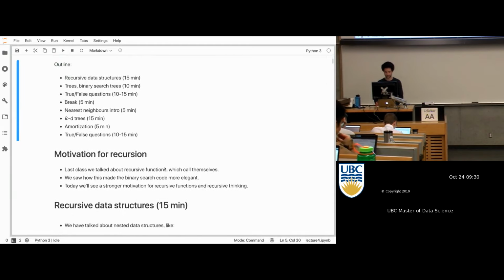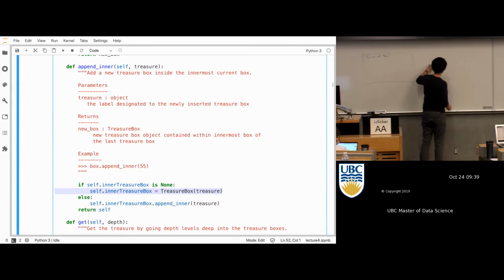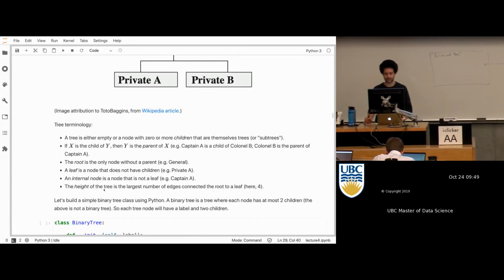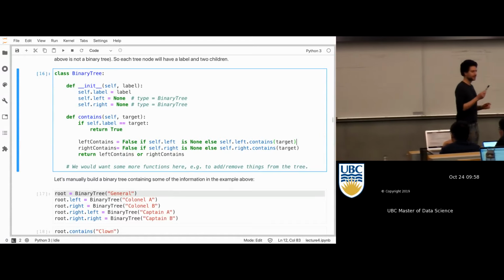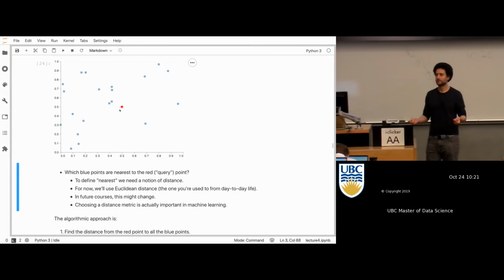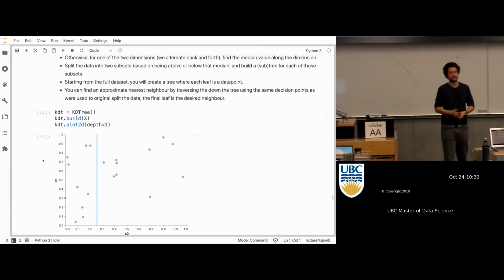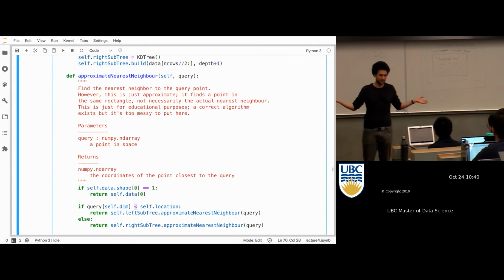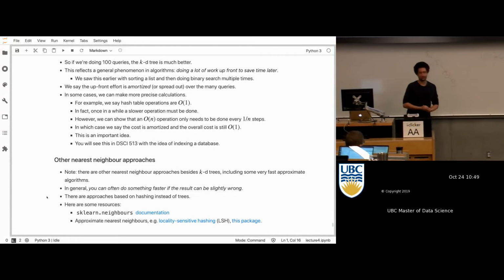[DSCI 512] Trees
Lecture 4 of DSCI 512: Algorithms and Data Structures, taught for the Master of Data Science program at the University of British Columbia.

0:00 linked lists
16:47 binary trees
37:03 nearest neighbours
44:30 k-d trees
1:04:44 amortization